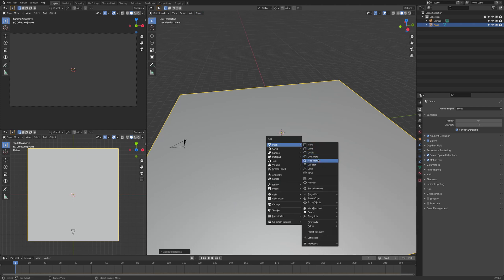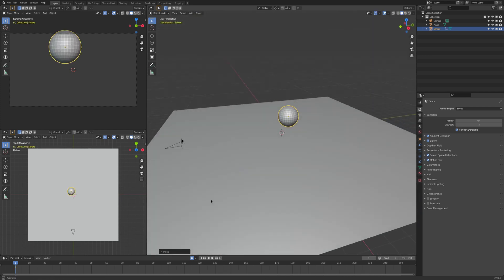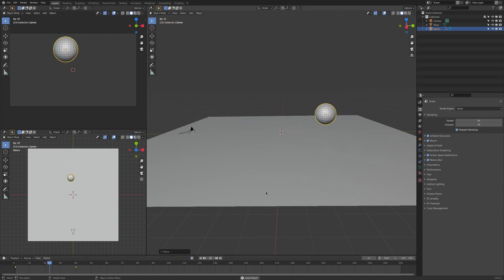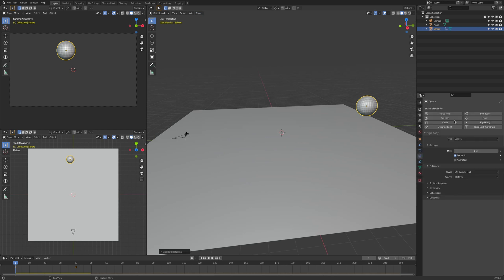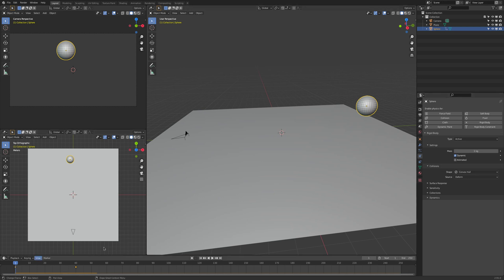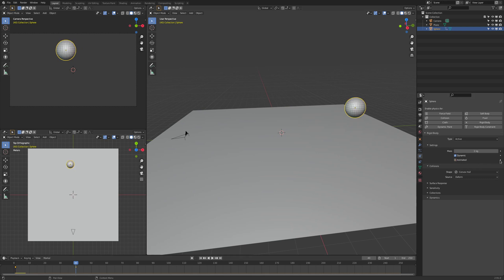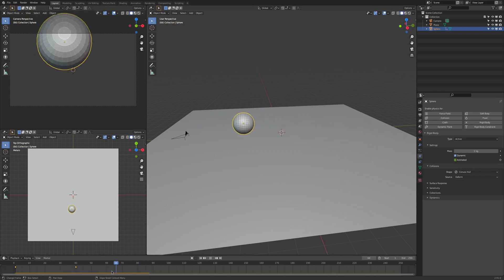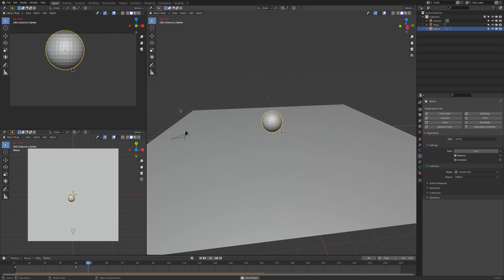Blender - Animation and Rigid Body Physics isn't working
So, you have a problem with your Rigid Body Object not moving around with your animation? This might help you :)